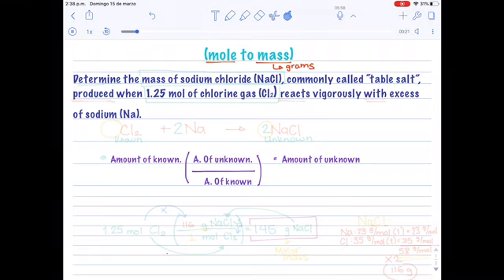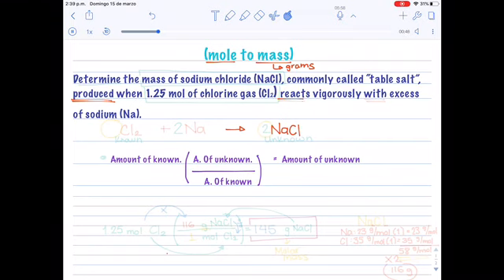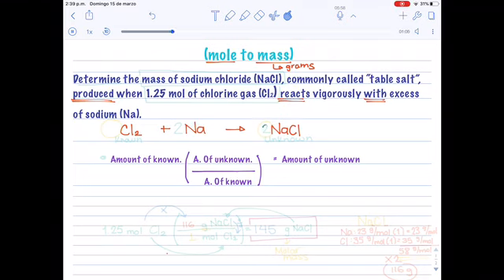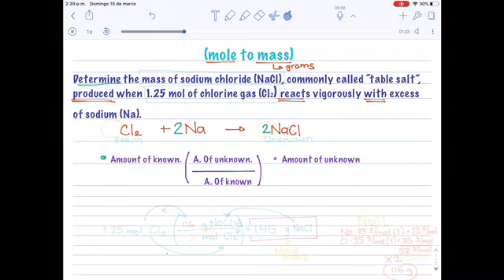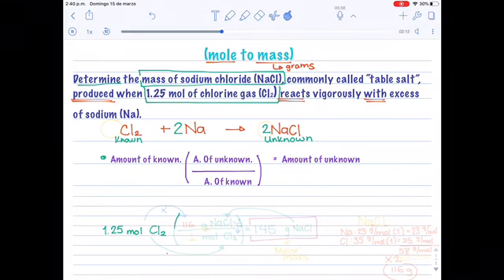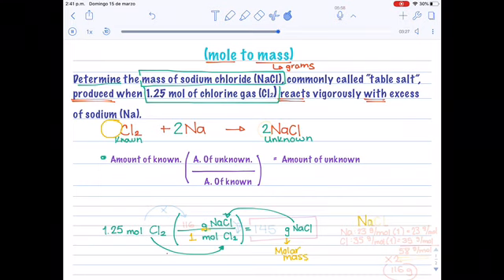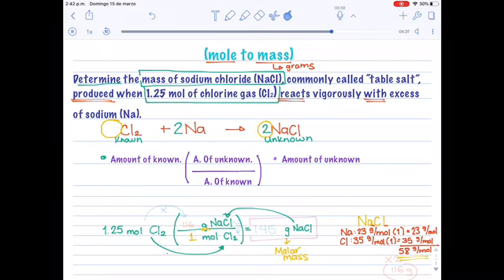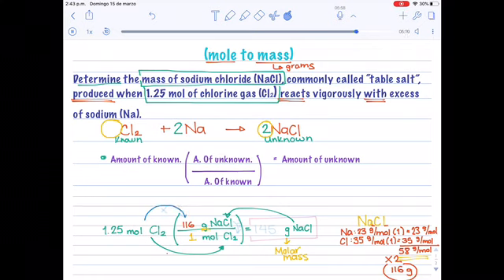Mole to Mass